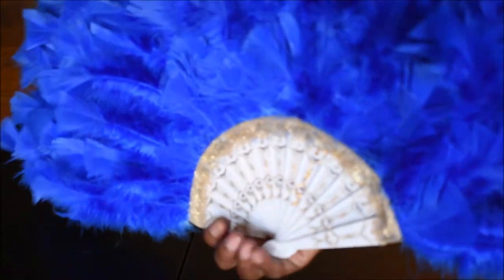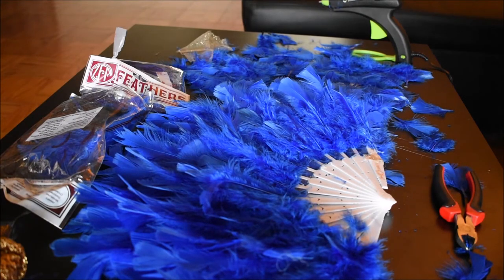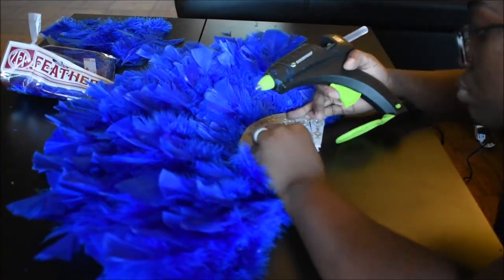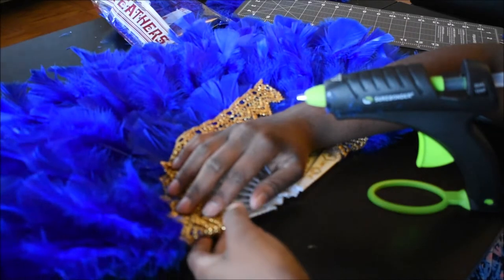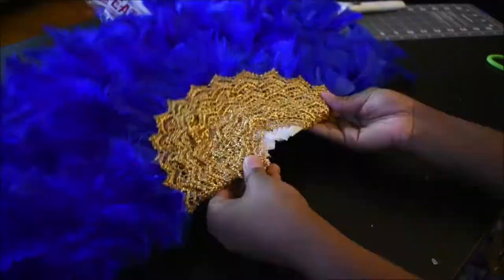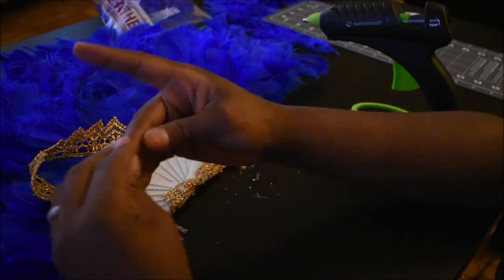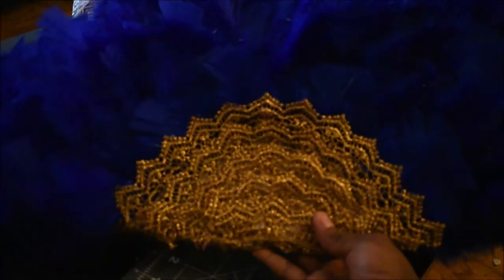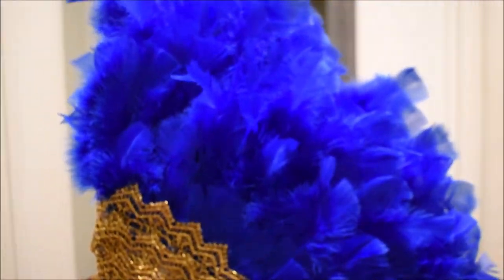DIY Bridal Wedding Feather Fan | Burlesque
Hope you enjoyed the video on how to make a feather fan. Feather fans are seen at many weddings, events, and as home decor.

LIST OF WHAT YOU WILL NEED:

6 PACKS of LOOSE FEATHERS (for both sides of the fan)
GLUE GUN
LACE TRM (Closest) or Walmart
GLUE STICKS
WIRE CUTTER (and or) SCISSORS
LOTS of TIME! (at least 2 hours)